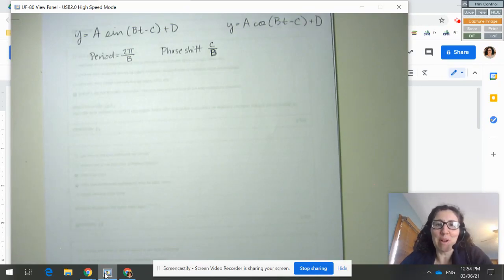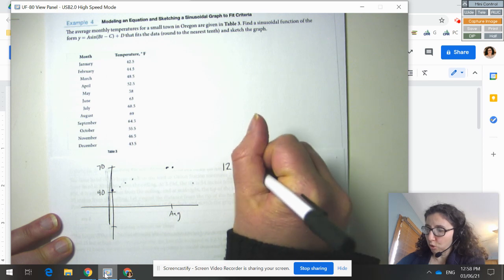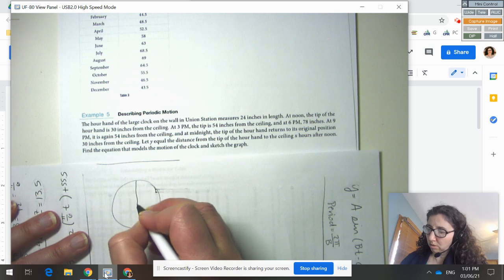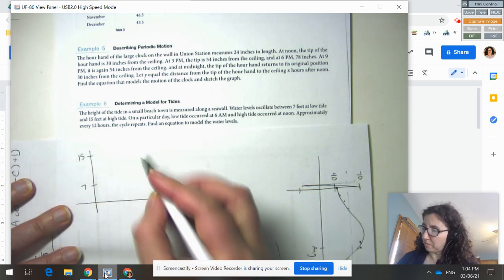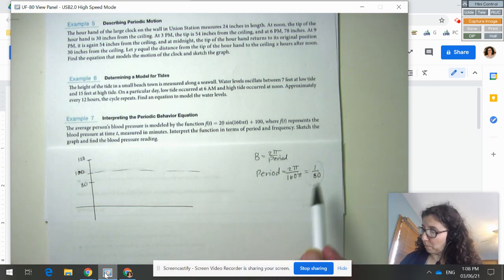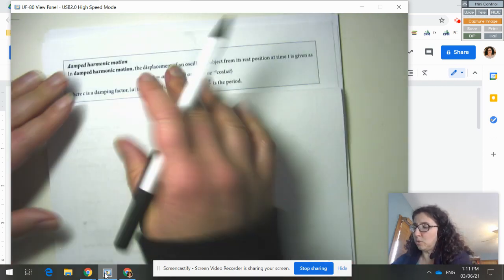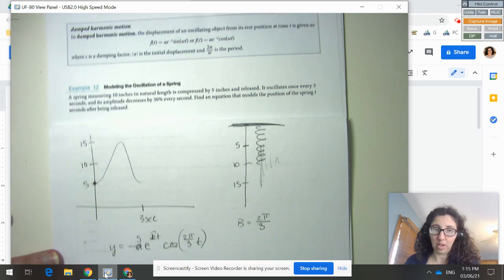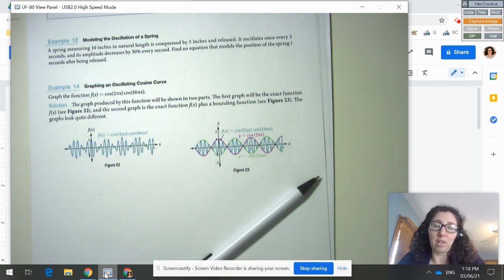7.6.1 Modeling with Trigonometric Functions